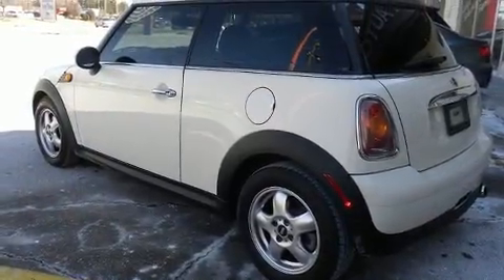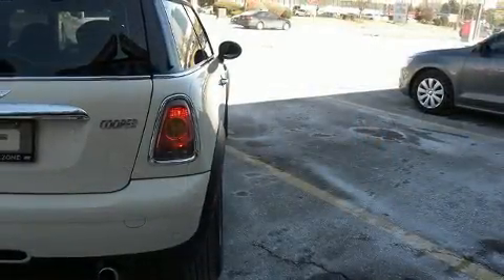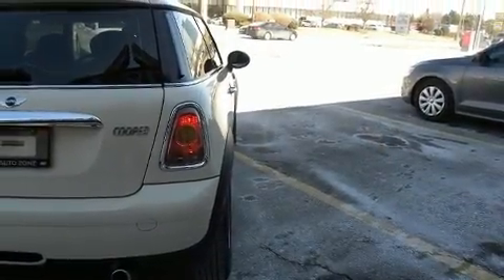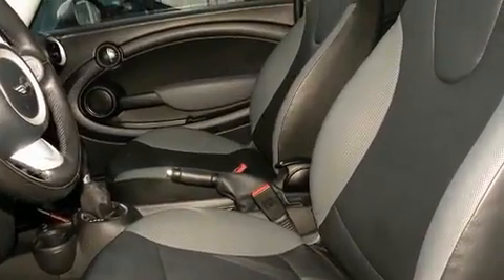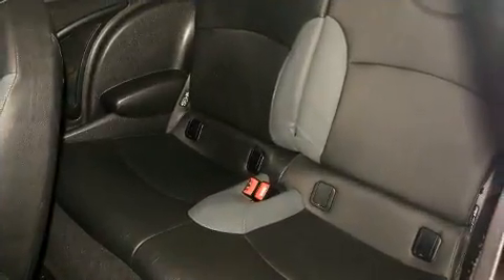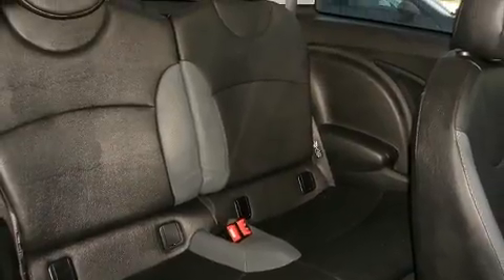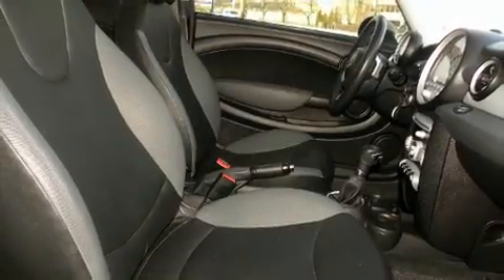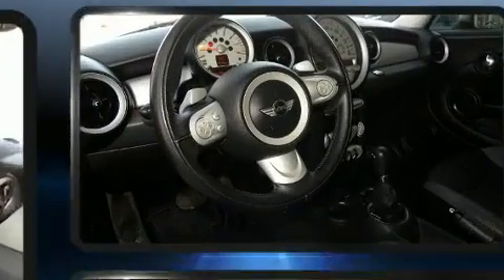2009 MINI Cooper LEATHER INTERIOR+ PUSH BUTTON START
Experience driving perfection in the 2009 MINI Cooper Classic. This 2 door, 4 passenger hatchback has not yet reached the 130,000 kilometer mark! It features an automatic transmission, front-wheel drive, and an efficient 4 cylinder engine. Top features include cruise control, delay-off headlights, speed sensitive wipers, a trip computer, an outside temperature display, front bucket seats, power windows, and remote keyless entry. Storage solutions are integrated throughout the interior, demonstrating thoughtful attention to detail. Premium sound drives 6 speakers, providing you and your passengers a sensational audio experience. Passengers are protected by various safety and security features, including: dual front impact airbags, front SIDE impact airbags, traction control, brake assist, ignition disabling, and 4 wheel disc brakes with ABS. Various mechanical systems are monitored by electronic stability control, keeping you on your intended path. We pride ourselves in consistently exceeding our customer's expectations. Please don't hesitate to give us a call.